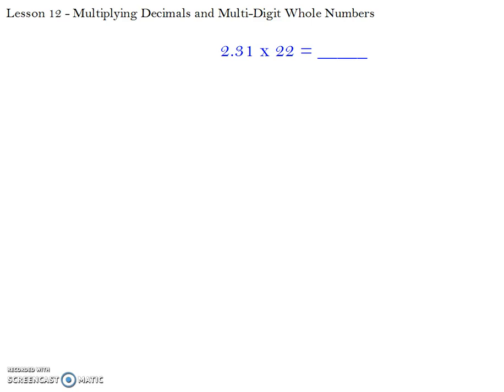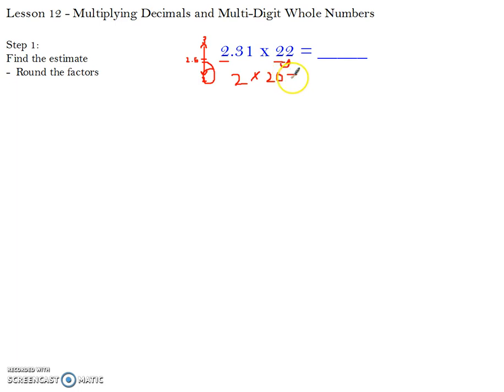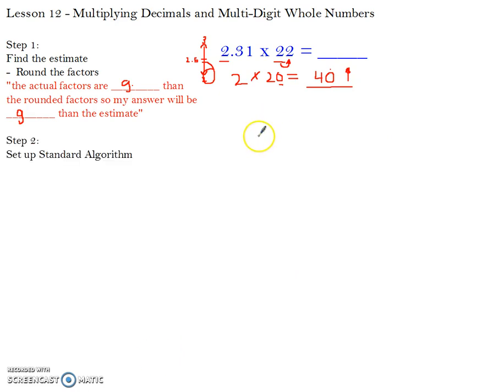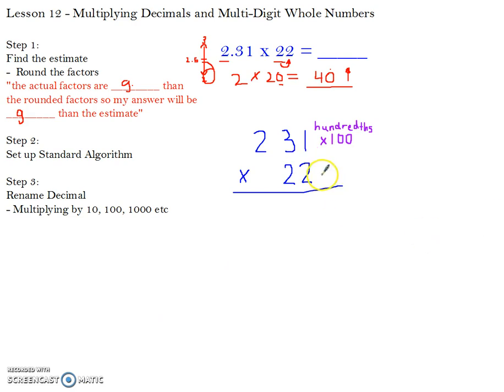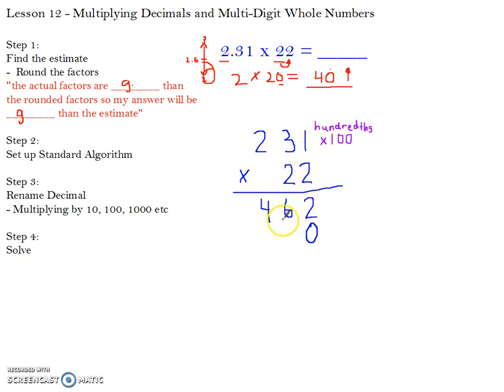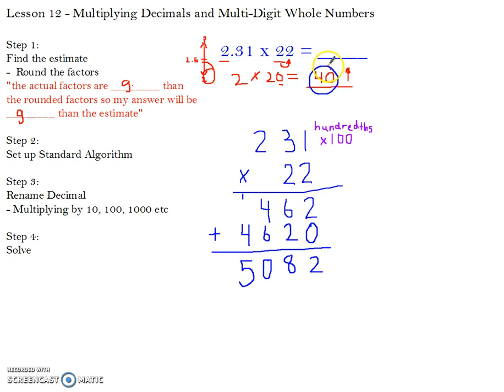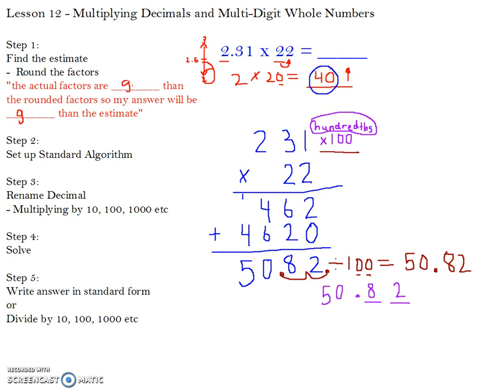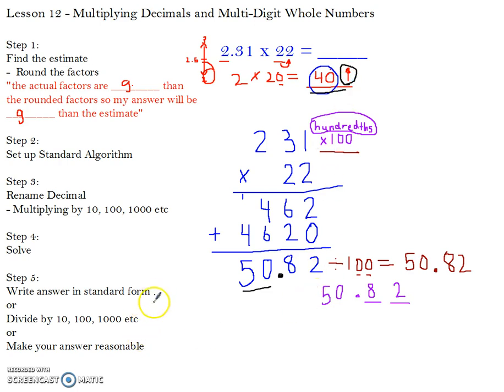Module 2 Lesson 12 Multiplying Decimals and Whole Numbers